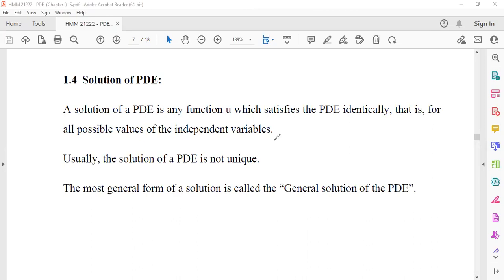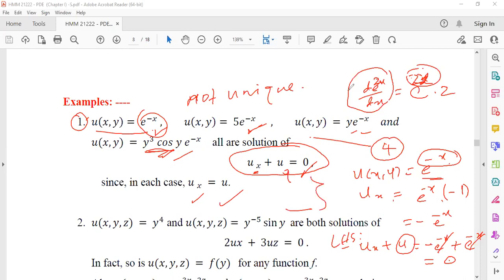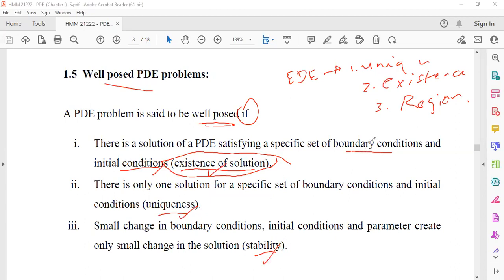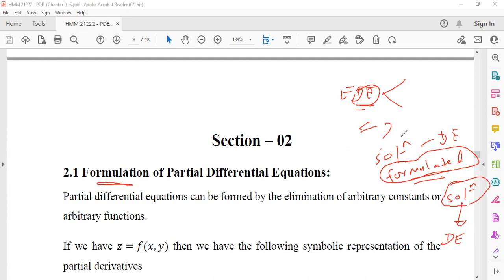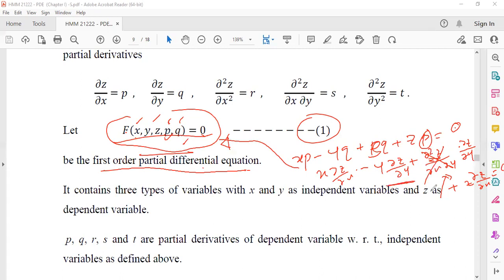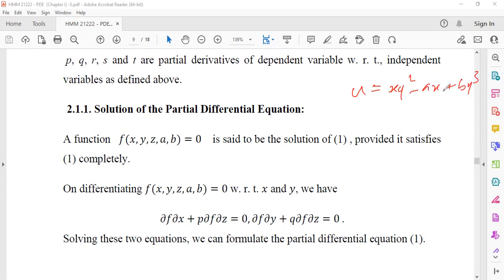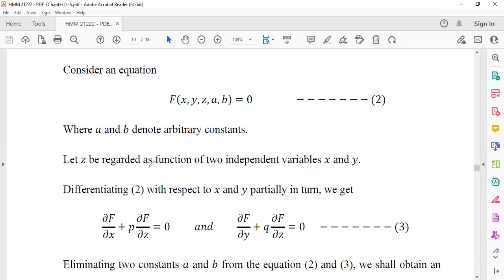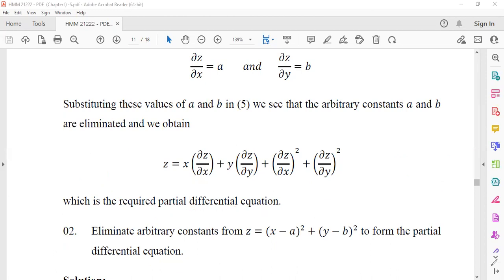PDE - Lecture - 02 (2)